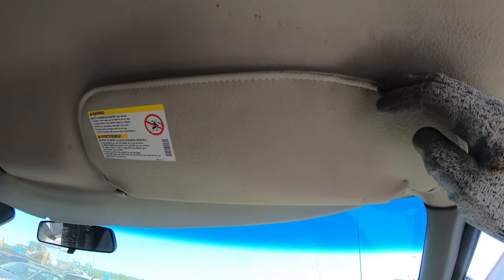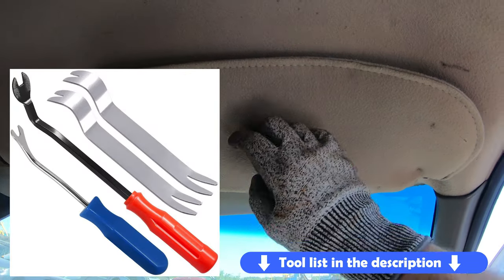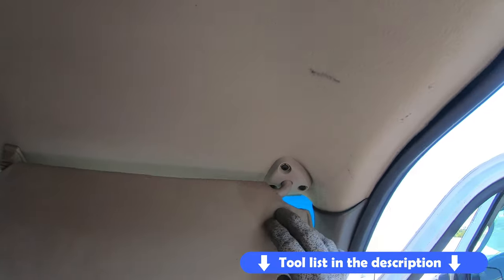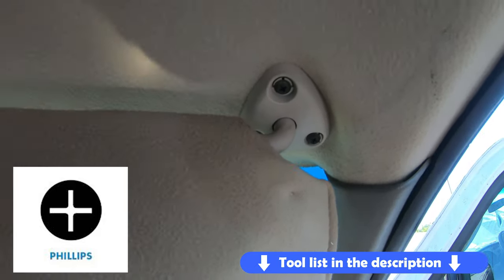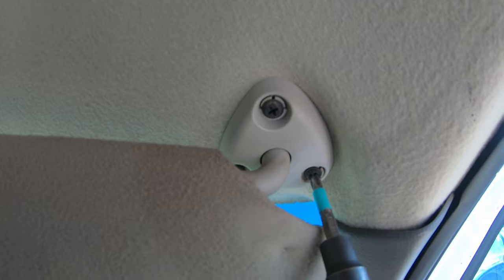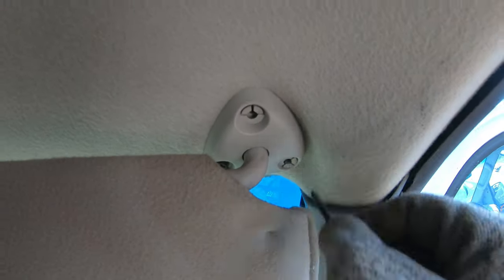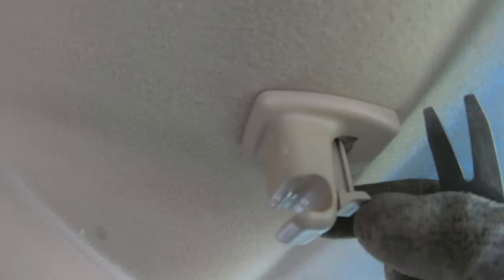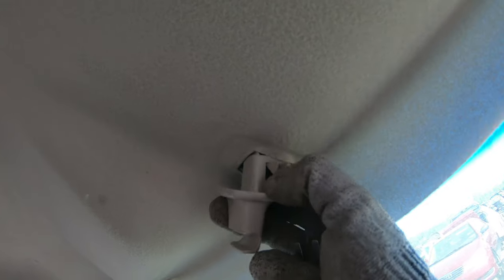How to Remove GMC Savana Chevrolet Express Van 2003-2020 Sun Visor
No bs video tutorial on how to remove the sun visor of a GMC Savana or Chevrolet Express van from 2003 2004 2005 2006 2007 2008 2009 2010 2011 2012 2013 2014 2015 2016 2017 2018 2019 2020.